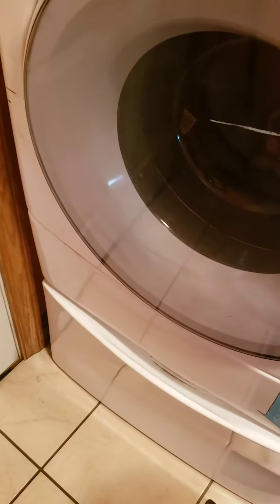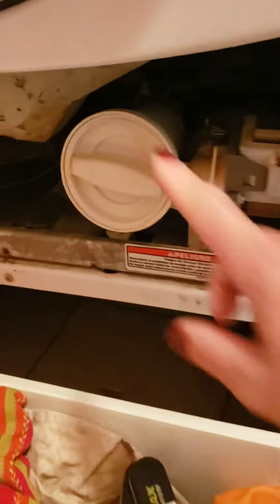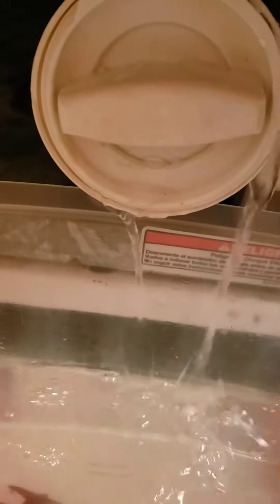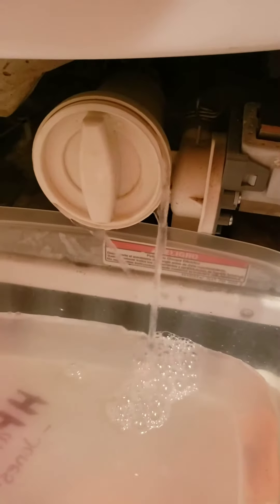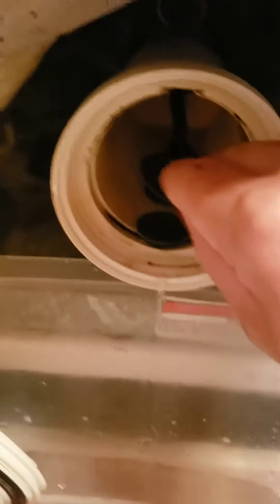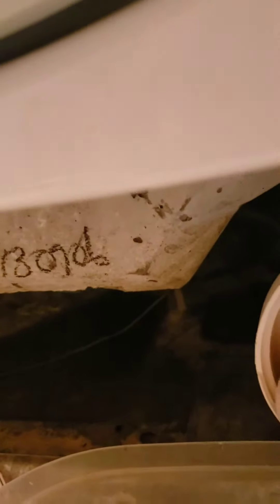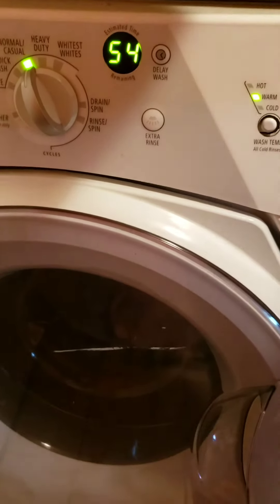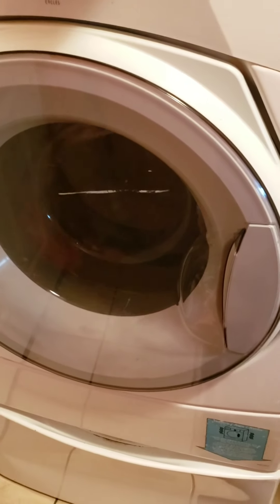Fix Error code F21 Whirlpool Duet Sport -Fatz Family Time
Error code F21 Whirlpool Sport Duet.  This is a very easy fix!